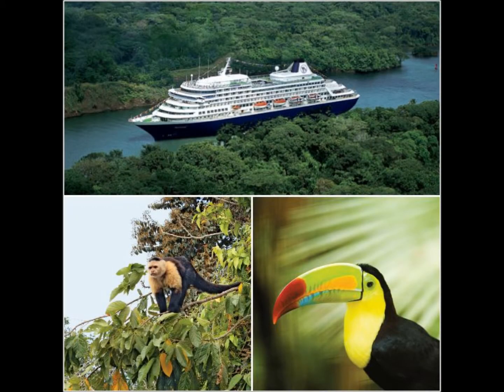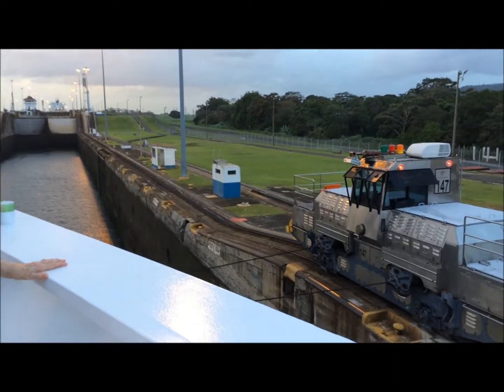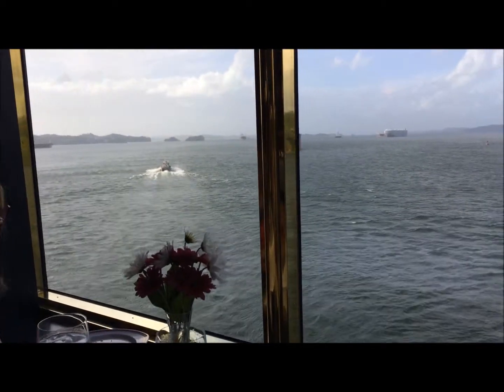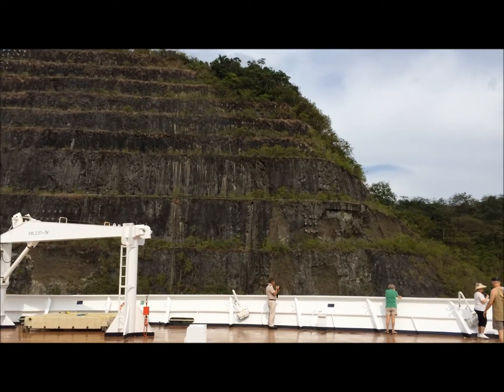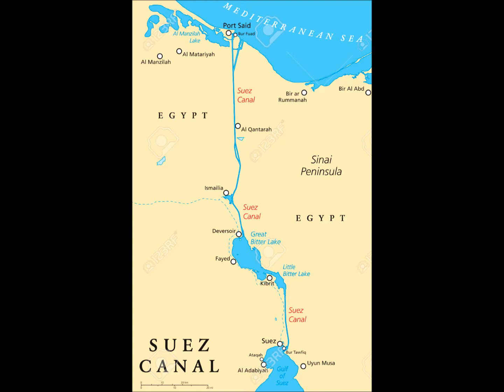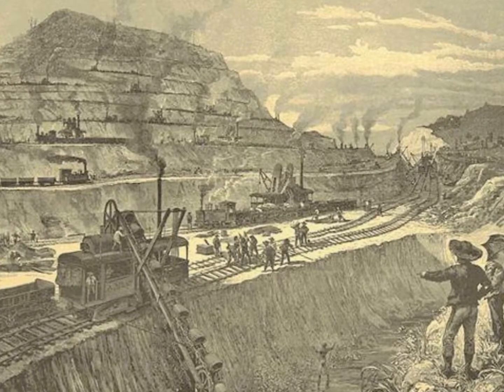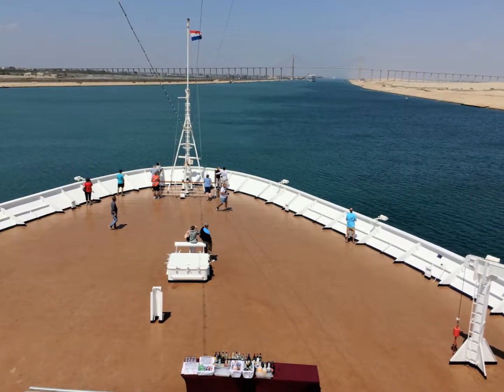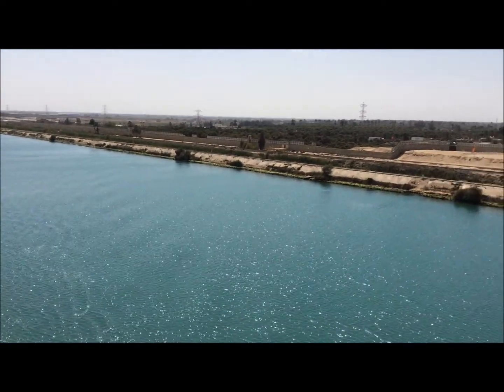Panama and Suez: Two Canals Each Different From the Other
The four traveling companions experience the interesting passage of two canals on their around the world four month cruise aboard the ms Amsterdam.  In HD with ten added songs.  All of Anne's movies have music and are in HD so please visit her channel "annmic2".